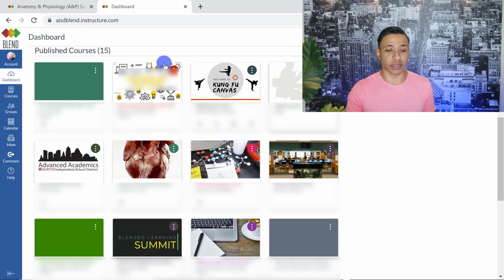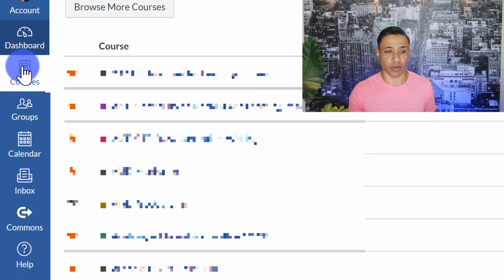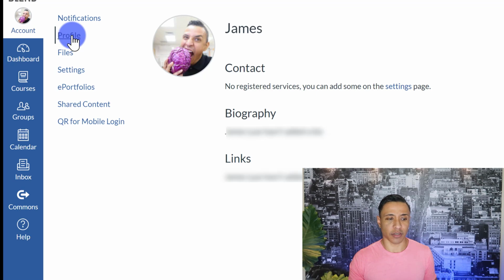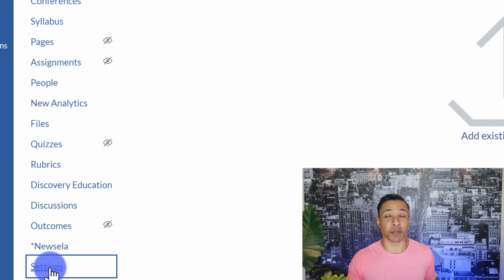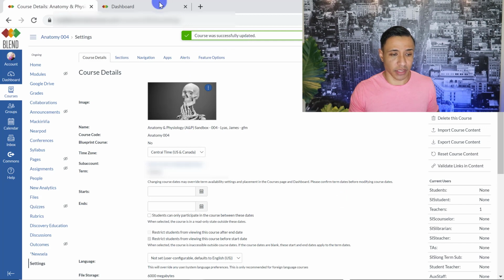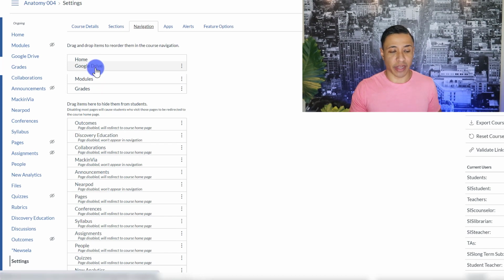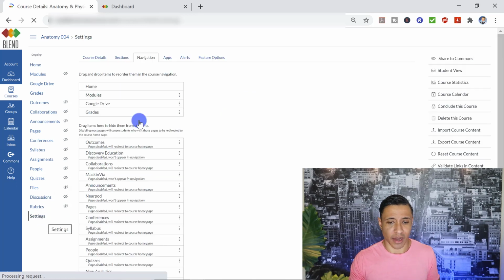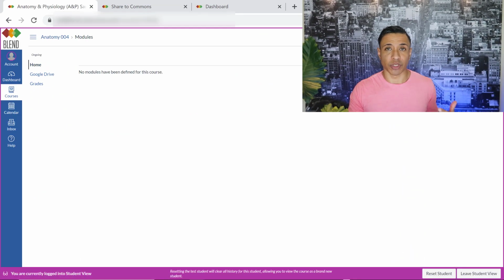Canvas for Teachers: Editing the Dashboard, Navigation Panel, & User Profile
#1 This is an introduction to Canvas for teachers (June 2020).  In this video, I introduce you to the Dashboard and explain how to access your courses.  Next, I demonstrate how to update the user profile picture and information. Then, I illustrate how you can disable/enable course navigation links for your students. Finally, I introduce you to the Canvas Commons area and explain why using the Student View function in Canvas is essential.

This video is part of a "How to..." series for teachers interested in learning about the Canvas LMS. Hopefully, this video will help teachers whose districts or schools are moving to Canvas as a method to implement distance learning.